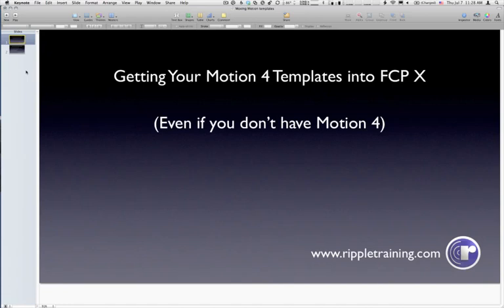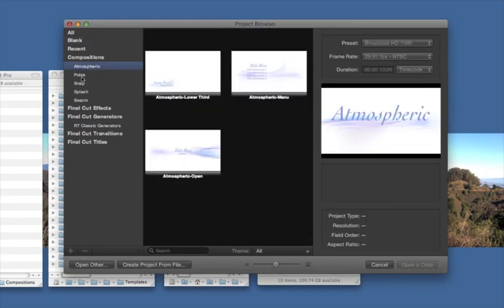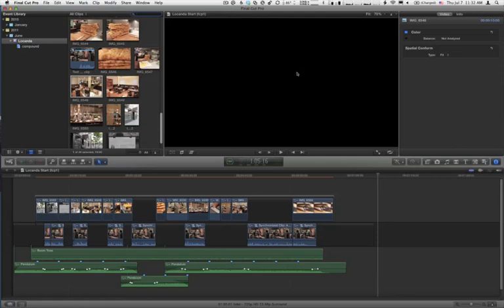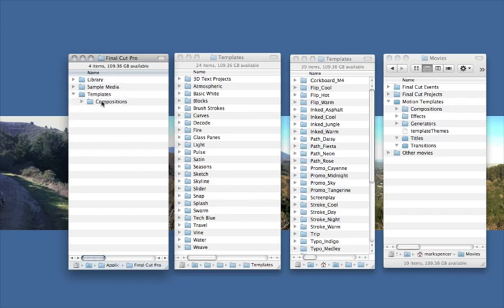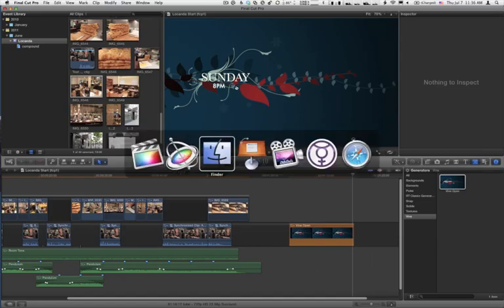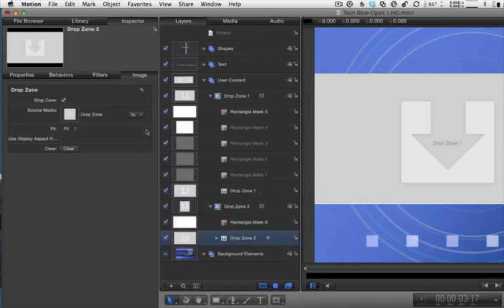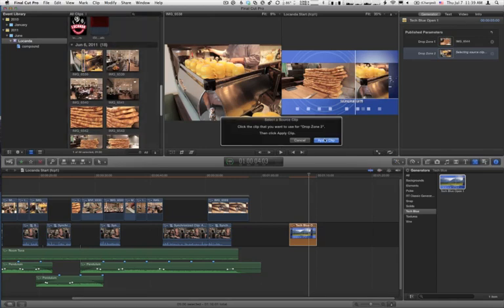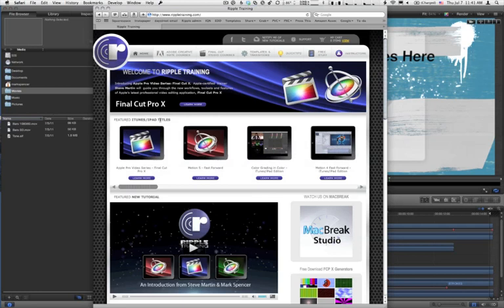Publishing Motion 4 Projects to Final Cut Pro X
Motion 4 has a lot of very nice templates - wouldn't it be great if you could use them in Final Cut Pro X? Well, if you have Motion 5, you can and here's how.